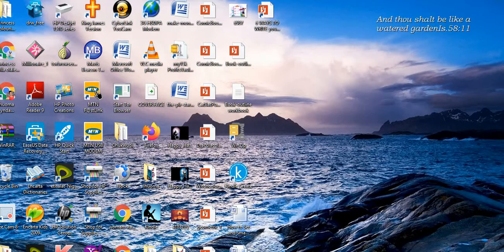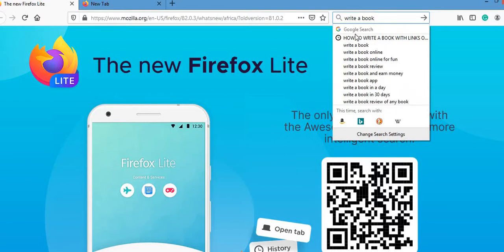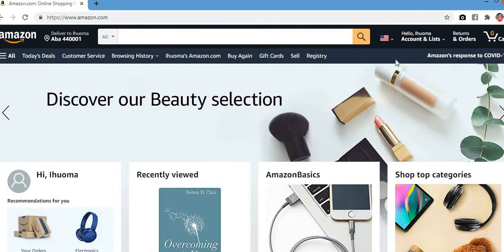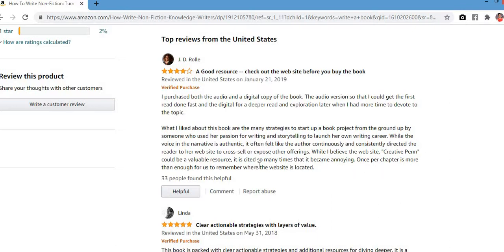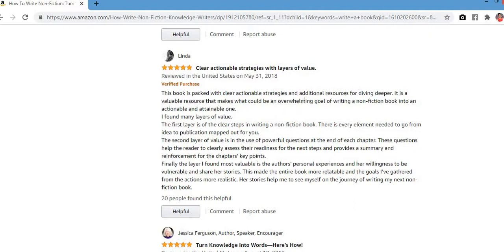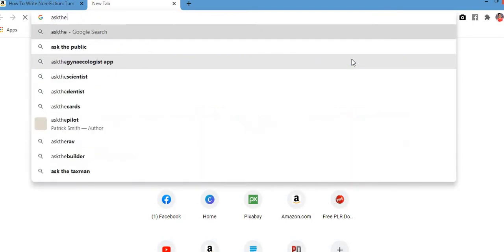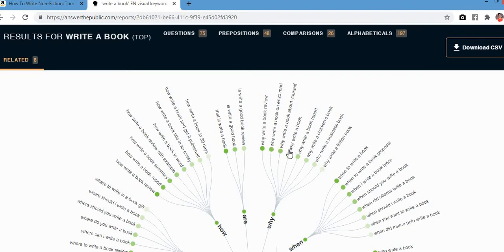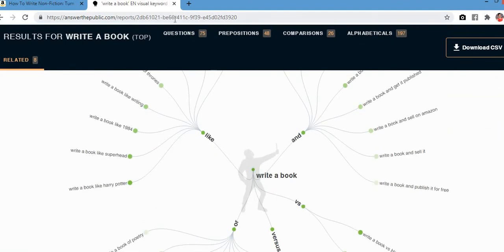how to find out your readers pain points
To write a good book that will sell you need to do some audience research to find out who your ideal reader is and what their pain points, desires and challenges are so that you can be better equipped to provide the right kind of content that solves their most pressing needs.